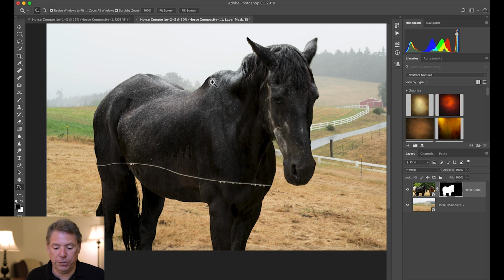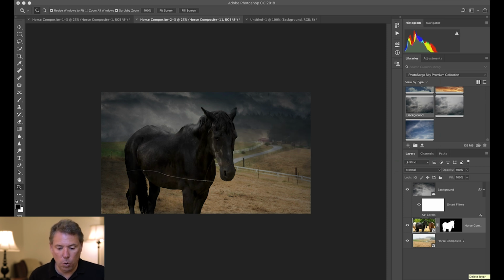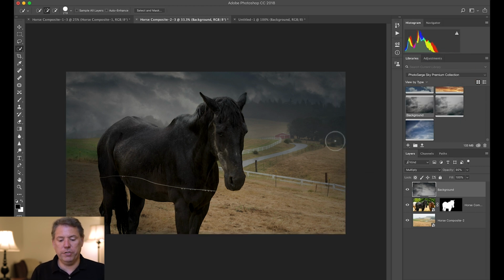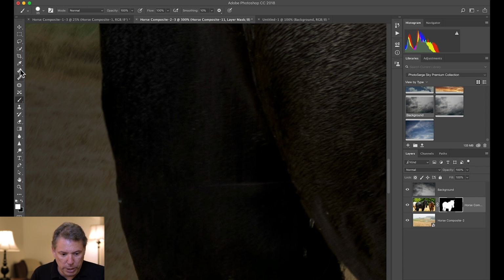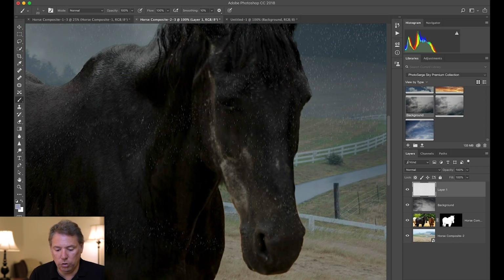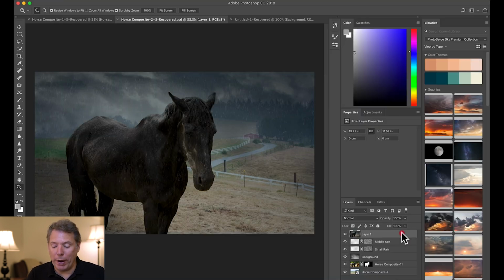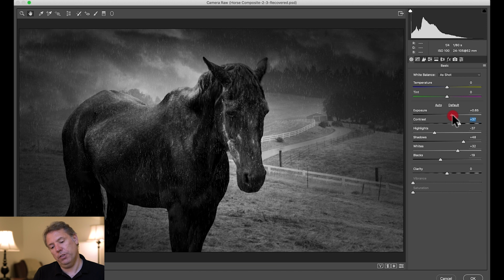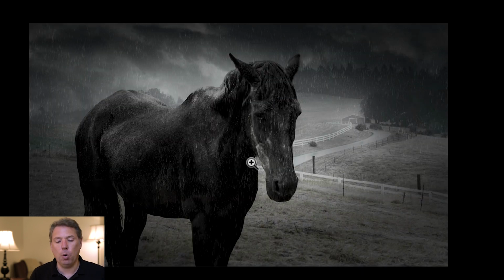You won't believe the transformation - Your first Photoshop Manipulation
1. We are going to add some clouds
2. Make the luminance match
3. add some Rain
4. make it into a dramatic black and white, if you want to see more on how to create dramatic black and white check out this video